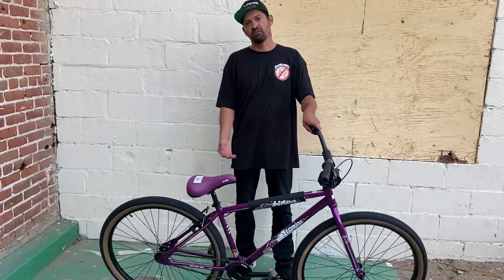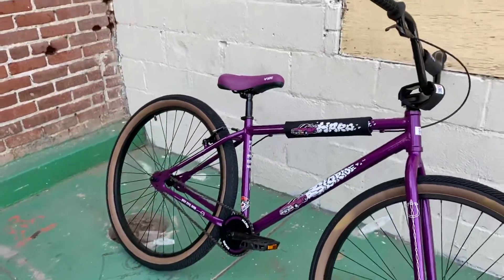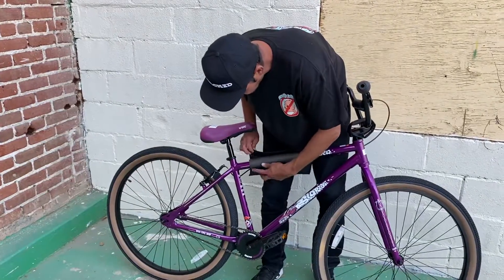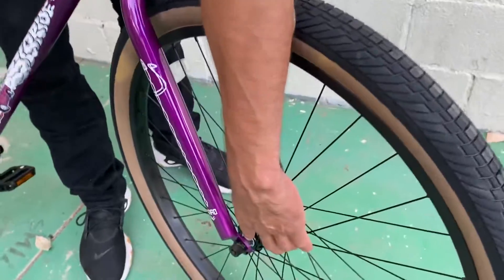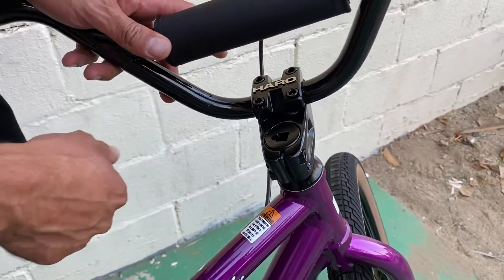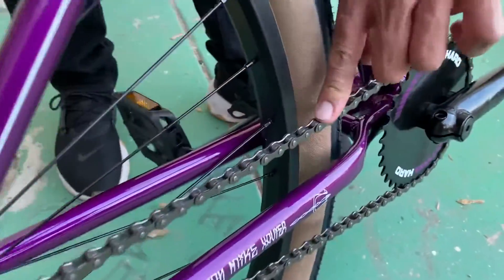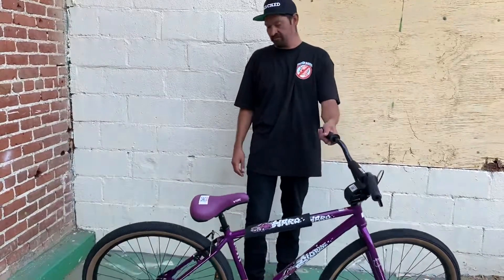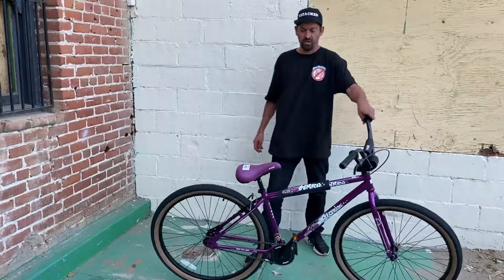29” Haro Sloride complete bike explained & review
Larry Alvarado explains and reviews everything about this New 29” Haro Sloride Complete Bike from why it is different from the Group 1 RS-1 to what parts come on it. Larry Alvarado gives you an in depth view of what this bike is made out of and what you can do with it.

Sizes: 29" , 26" , and 24"

Filmed/edit by: @cometdonkey

Send mail to:
9442 Magnolia Ave.